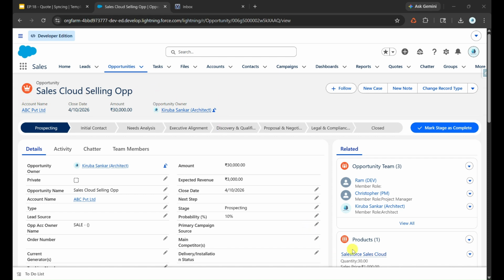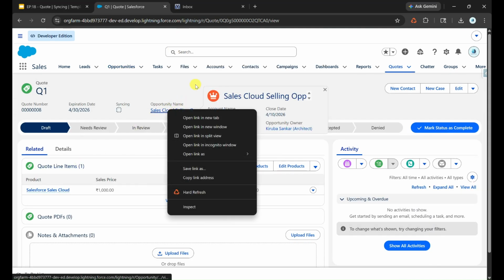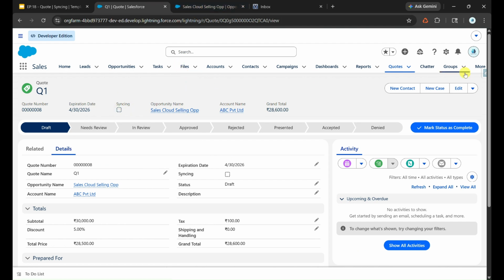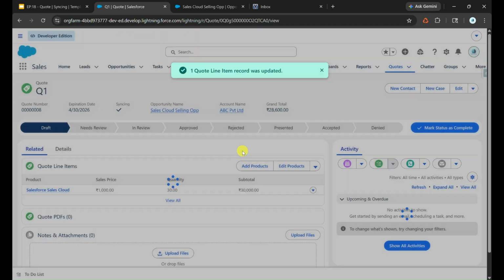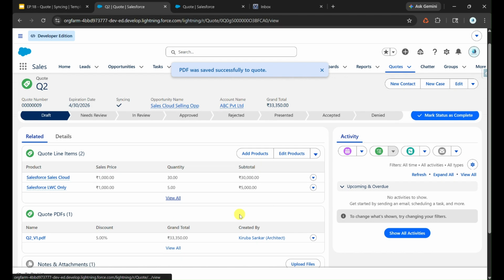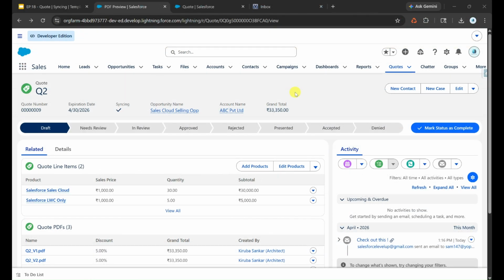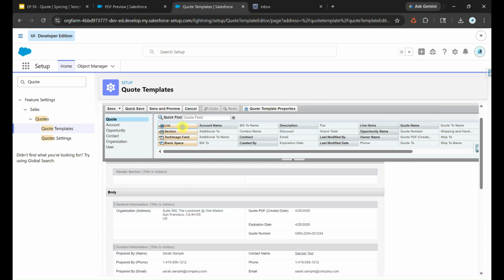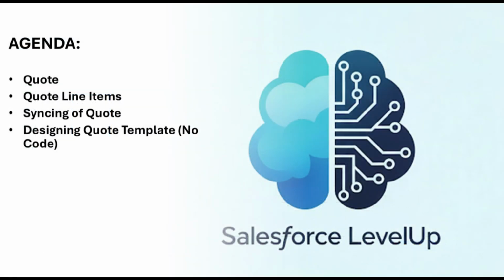Salesforce Quote Management | Sync, PDF & Templates - S3 E18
- Learn how to create and manage Quotes in Salesforce
- Step-by-step guide to adding Quote Line Items
- Understand how Quote Sync works with Opportunities
- Can multiple Quotes be synced? Explained clearly
- Generate and send Quote PDFs بسهولة
- Track activities using Activity History
- Enable Email option in Quote Status Picklist
- Design and use Quote Templates effectively
- Real-time demo with practical use cases
0:00 Agenda
0:18 Create Quote
2:00 Quote Line Item
3:00 Sync Quote
5:05 Sync Multiple Quote?
5:37 Create & Email PDF
7:45 Activity History
8:00 Allow Email in Status Picklist
8:45 Quote Template
10:36 Closure